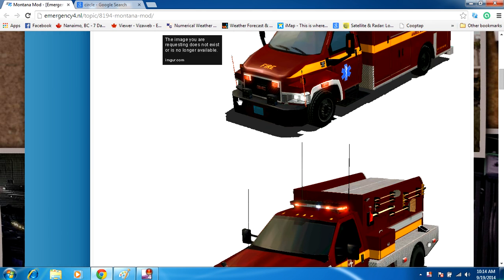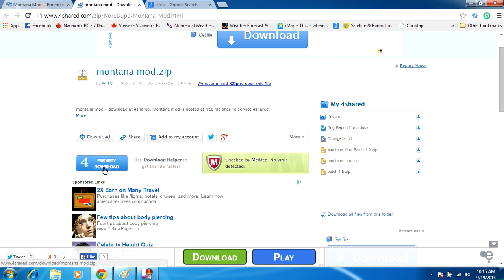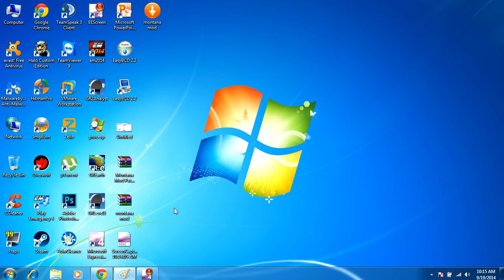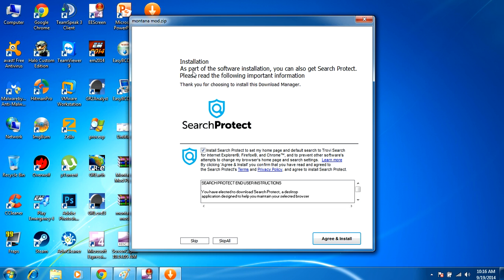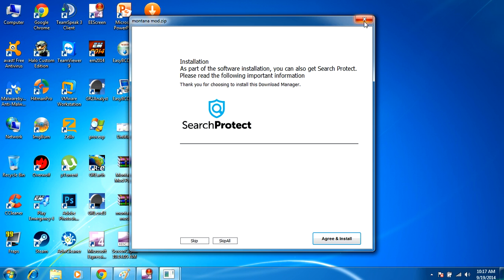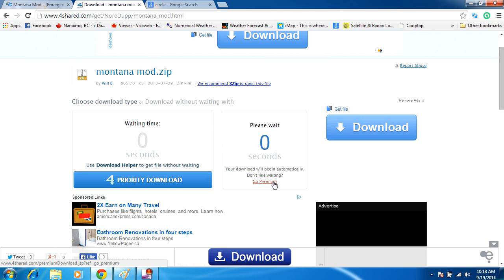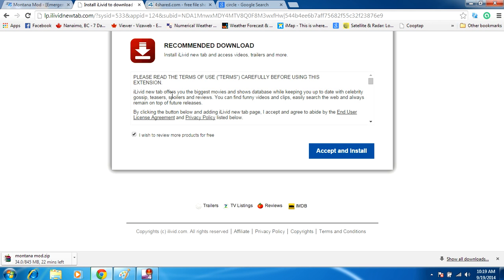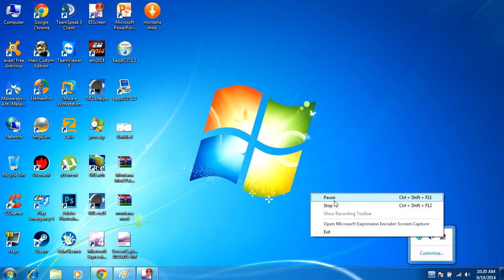How to download files off 4share without installing adware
This video is to teach users how to safely use the 4share download website alot of people do not understand computer security and they click the wrong download link and what that will do is it will end up asking you to install other crap you do not want on your computer